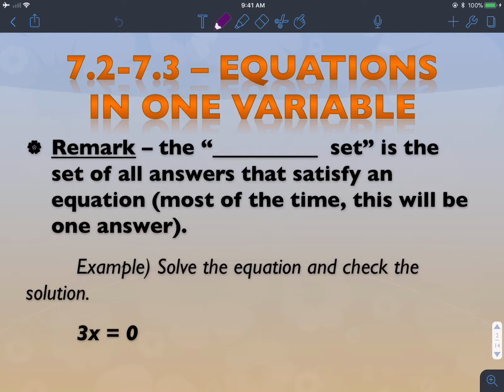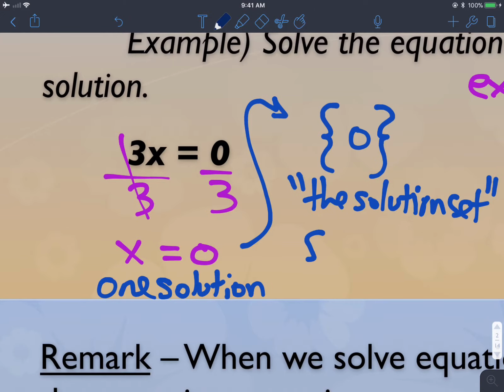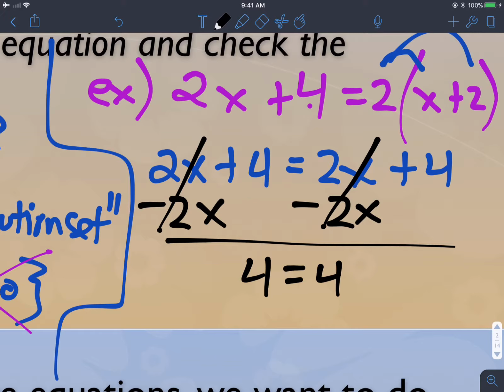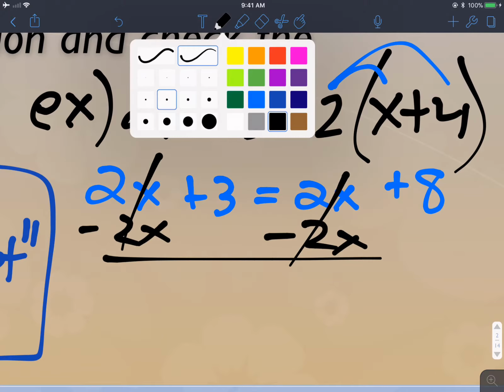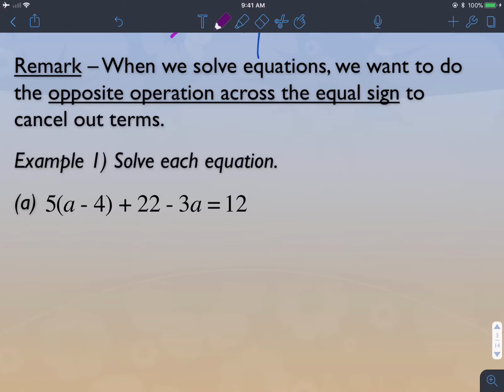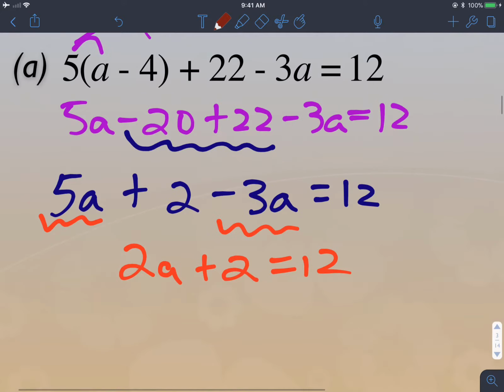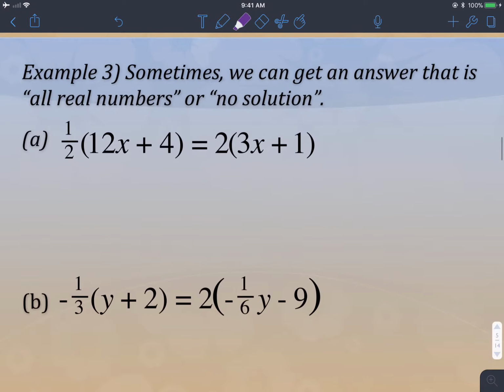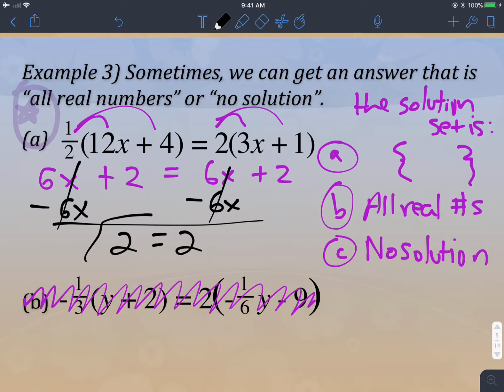7.2-7.3Lecture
MAT 006 - Polce